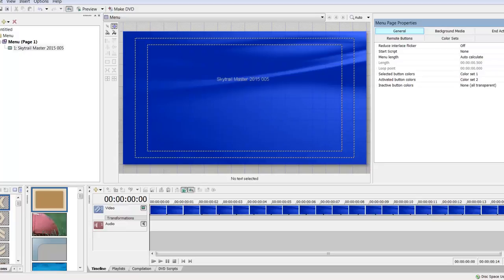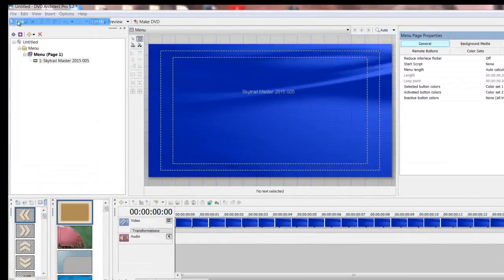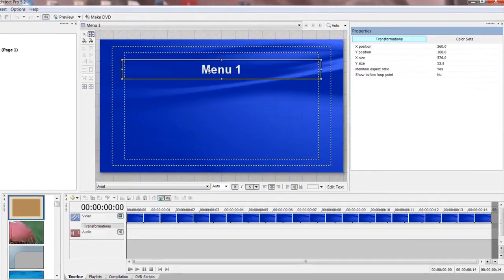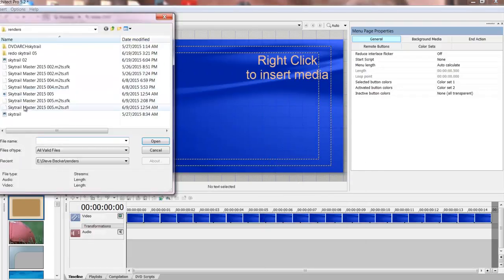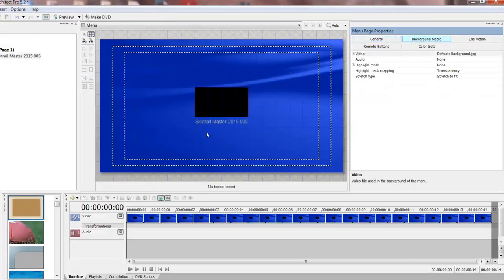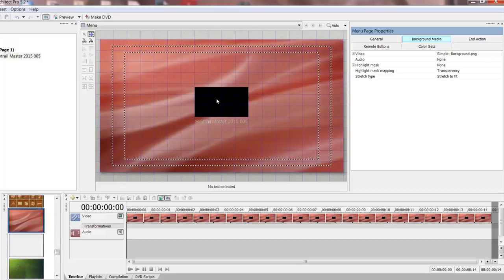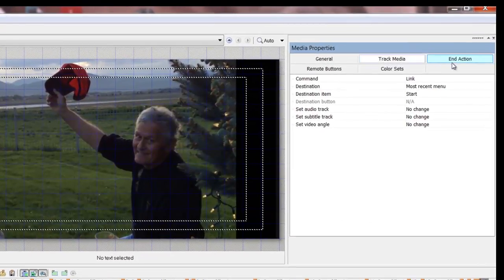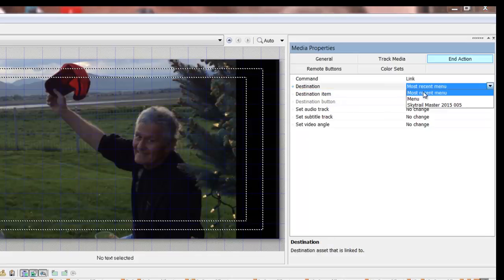Loop your video and still have a menu page in DVD Architect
Here is a quick tutorial on making your video loop when you have a menu page set up in DVD Architect.